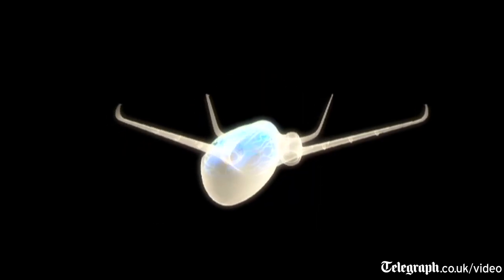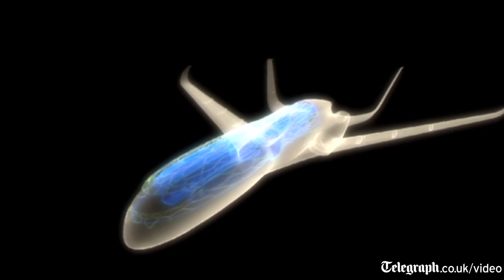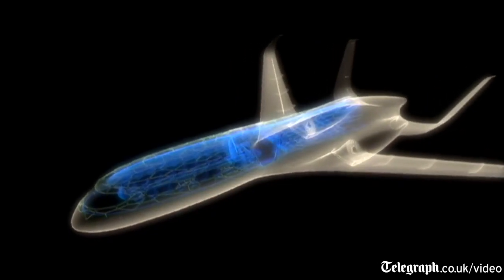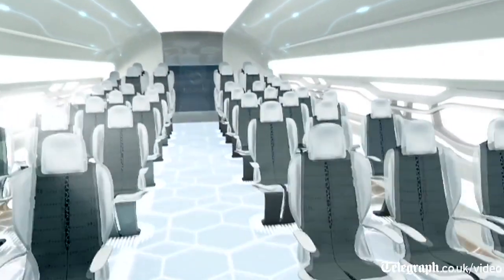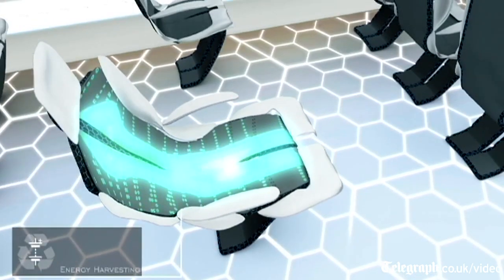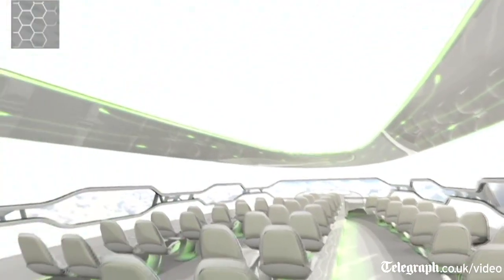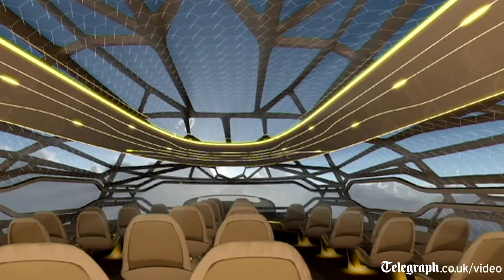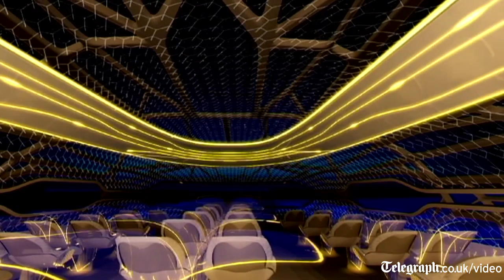Airbus' plane of the future will harvest energy from passengers, earn Agent Smith's approval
Airbus' plane of the future will harvest energy from passengers?

Airbus has been consulting its crystal ball recently and its findings have now been shared with the world in the shape of a new concept plane. Looking entirely detached from the economic and physical realities we know today, this futuristic people carrier includes auto-morphing seats that adjust to your size and shape and also harvest excess heat you produce. How is this achieved? Smart materials is all we're told, leaving us to use our imagination to fill in the gaping blanks. Eschewing the usual class system, this Airbus concept instead offers three functionally distinct areas: a Smart Tech Zone at the back is the closest to what we're used to today, an Interaction Zone in the middle uses holograms to help you relax or conduct some mission-critical meetings in flight, and a Vitalising Zone up front is where more "bio-morphing" seats will provide you with massage or acupuncture treatments. The ceiling in that front part of the plane can also be turned transparent, letting you soak up the panorama (and get a good tan while you're at it). You can see and hear more about it in the videos after the break.